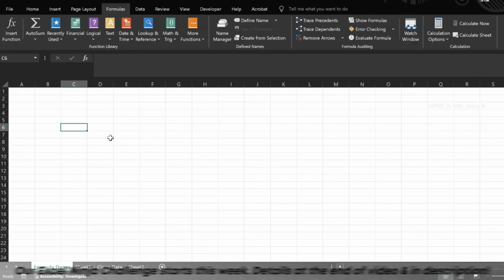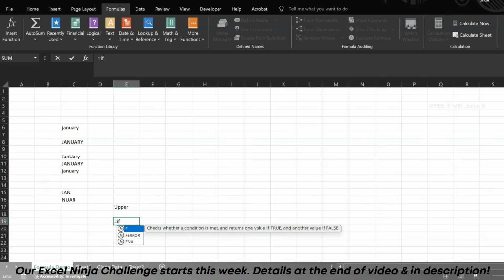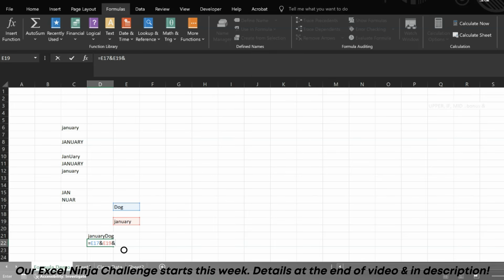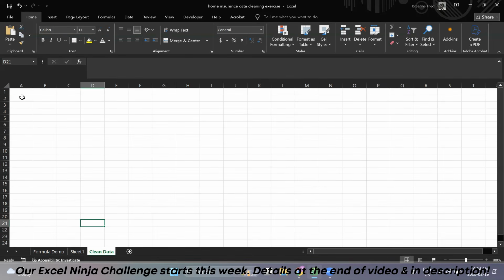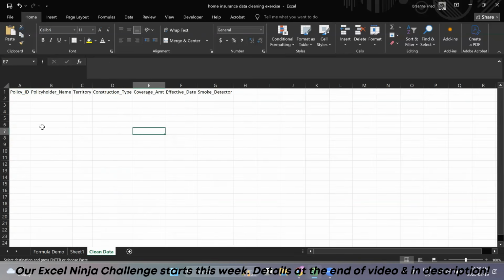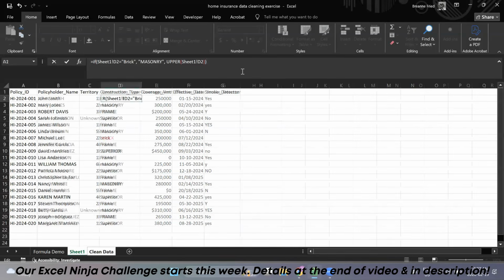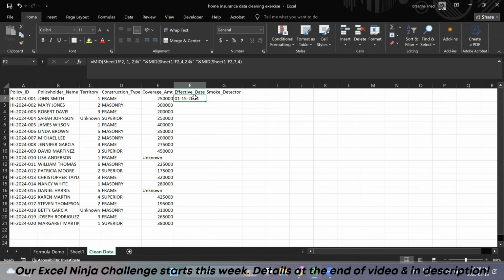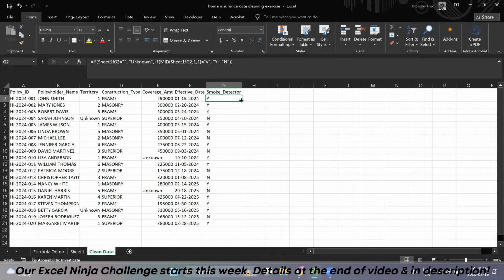Beginner Excel Tutorial for Aspiring Actuaries!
✅ The 2026 Excel Ninja Challenge is over. Gain the Excel skills recruiters want by joining the Actuary Accelerator Community

Want to learn Excel for actuarial jobs, but don’t really know where to start? In this video, you’ll learn about a common task actuaries do: data cleaning!  Learn formulas like UPPER, IF, and MID, and how to use them just like you could in your future actuarial job.

This is a simple example, but there’s way more recruiters expect you to know about Excel. I highly recommend becoming an advanced Excel user before applying for actuarial jobs!

✅ Want to go from a total beginner to an Excel Master? Join the Actuary Accelerator Community to access everything from the Excel Ninja Challenge at your own pace

This video is designed to help aspiring actuaries (aka future actuaries) break into the actuarial career.